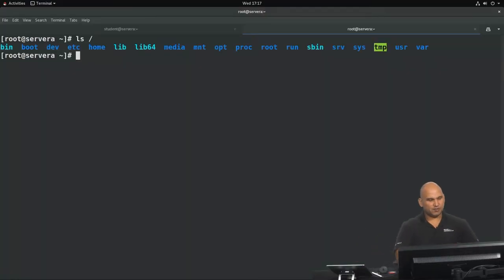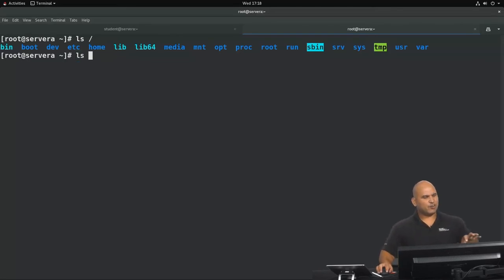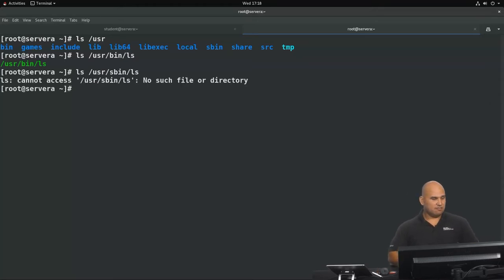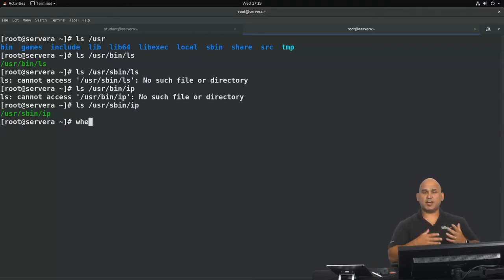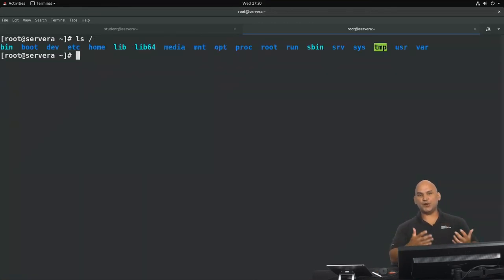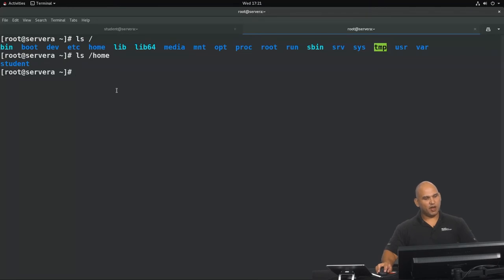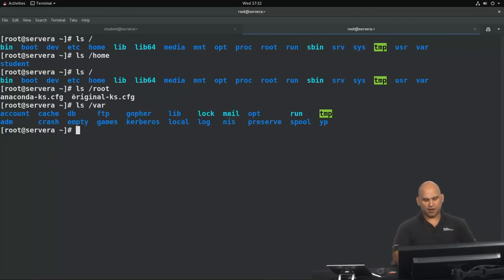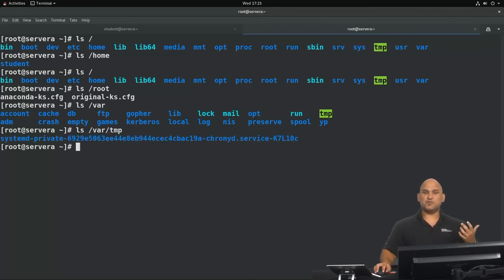Linux Essentials part 6: The file system hierarchy